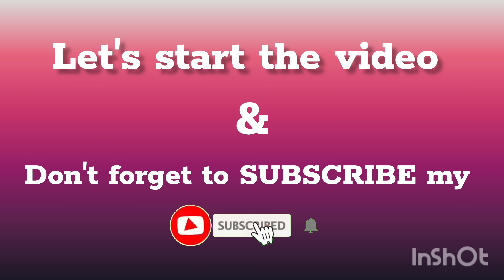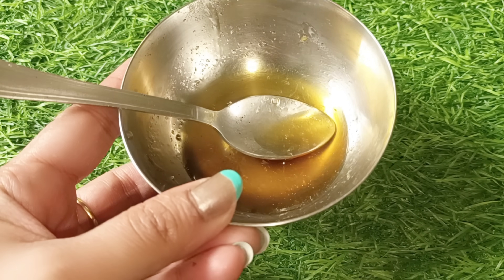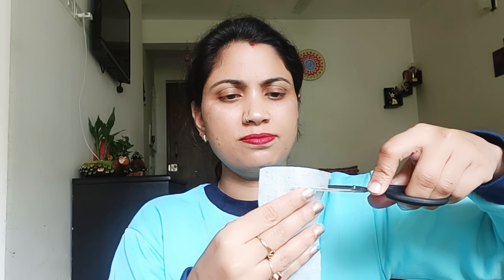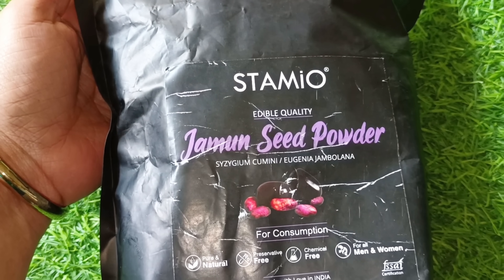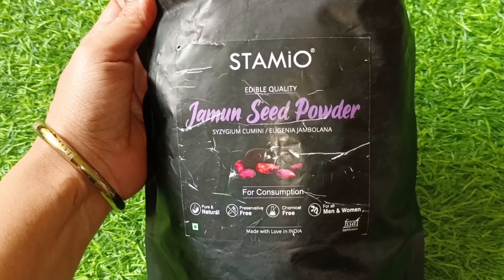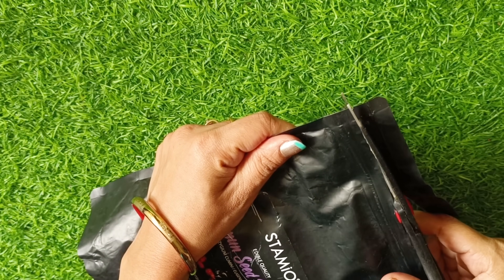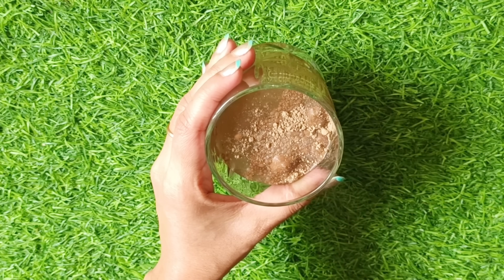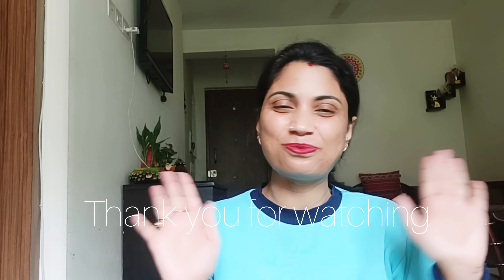इस वैक्स से फेस के दाढ़ी मूछ ऐसे हटेंगा🤔की सालों तक बाल नहीं आएगा😱पार्लर जाना भूल गई || facial hair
ये चीज से फेस के दाढ़ी मूछ ऐसे हटेंगा🤔की सालों तक बाल नहीं आएगा😱पार्लर जाना भूल गई || facial hair

Buy link